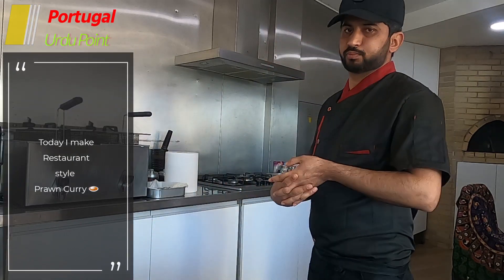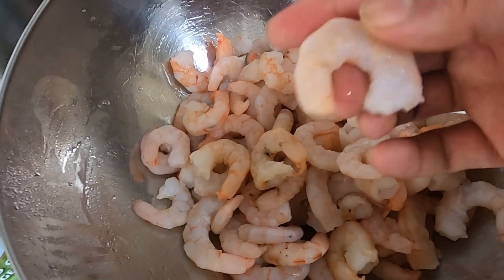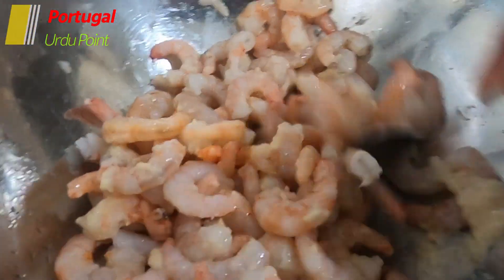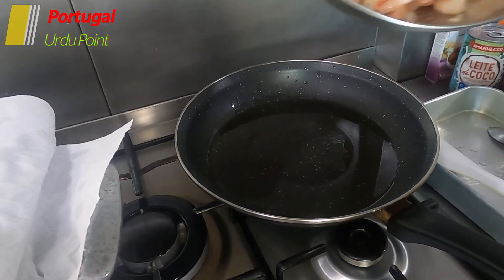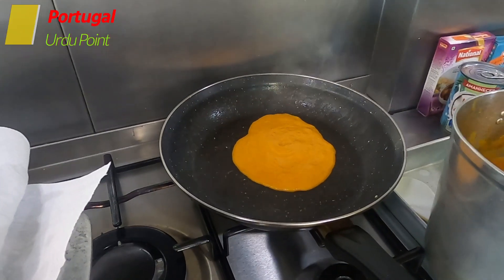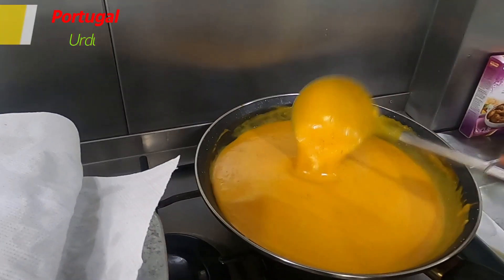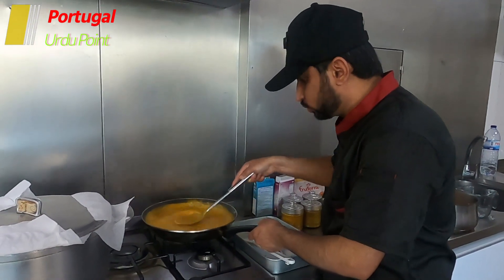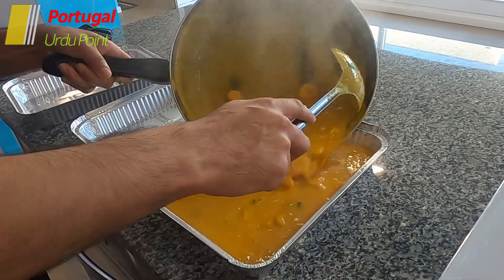PRAWN CURRY | PRAWNS GRAVY RECIPE | PRAWN MASALA CURRY SHRIMP CURRY| Restaurant Style Recipe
prawn curry konkani style

prawn curry ranveer brar

prawn ghee roast prawns fry recipe

thai prawn curry

prawn curry bengali style

prawn curry with coconut milk
how to clean prawns

prawn curry mangalorean style

prawn curry without coconut milk

prawn masala

prawn curry kerala style

prawn ghee roast

prawns fry recipe

thai prawn curry

prawn curry goan style

shrimp curry with coconut milk

prawn curry in tamil
CARIL DE CAMARÕES |  RECEITA DE MOLHO DE CAMARÕES |  CURRY DE CAMARÃO MASALA CURRY DE CAMARÃO
como limpar camarões

 caril de camarão estilo mangalorean

 caril de camarão sem leite de coco

 masala de camarão

 caril de camarão estilo kerala

 caril de camarão estilo konkani

 caril de camarão ranveer brar

 ghee de camarão assado

 receita de camarão frito

 caril de camarão tailandês

 caril de camarão estilo bengali

 caril de camarão com leite de coco

 caril de camarão à moda goesa

 caril de camarão em tamil